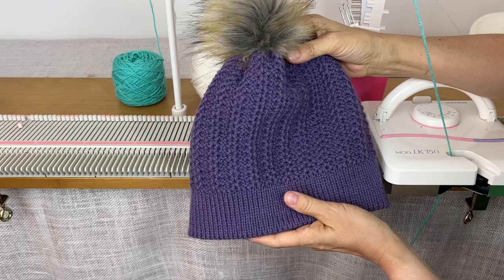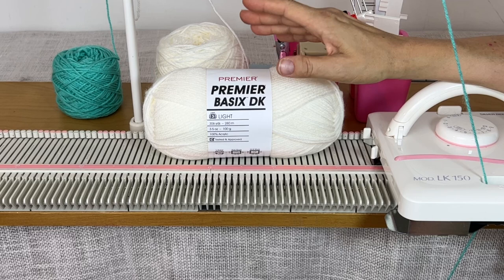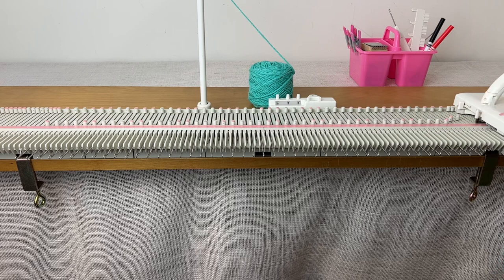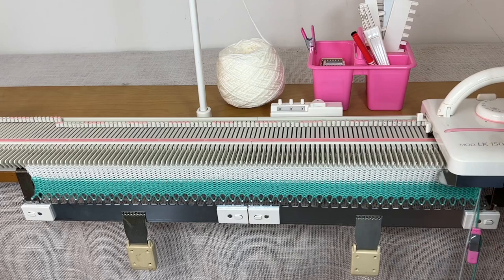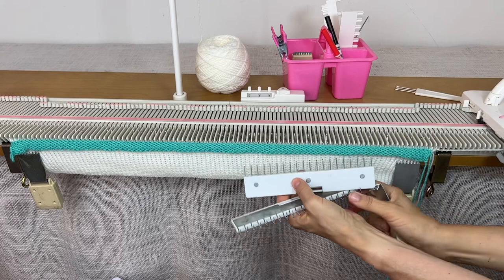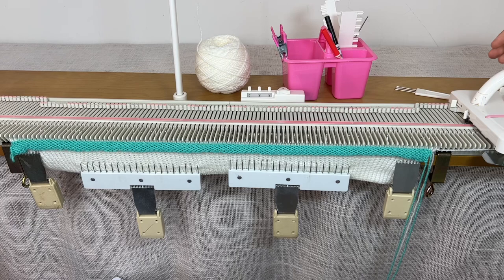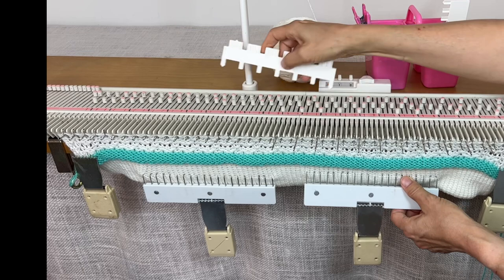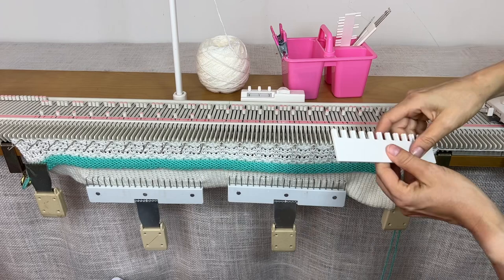Crochet-look Beanie on the LK 150 Knitting Machine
This is a tuck stitch hat but this time we will use the purl side as the public side of the beanie. This stitch is very easy to do but has a lot of crochet like texture. The hat can be adorned with a faux fur pompom, a matching yarn pompom or can be worn as is.

In this video I am using Premier Basix DK yarn which is a #3 US yarn. I am using the Cream color. The purple hat is done with the Grape colorway,  the beige hat is the Linen color, the waste yarn is the Turquoise color.

LK 150 Knitting Machine can be ordered

An extra carriage for your LK 150

Small claw weights

Wooden mandala buttons

Faux fur pompoms

Darning needles

Crayola washable markers

Metal spring clamps

Yarn winder

I have started a Facebook group if you would like to join